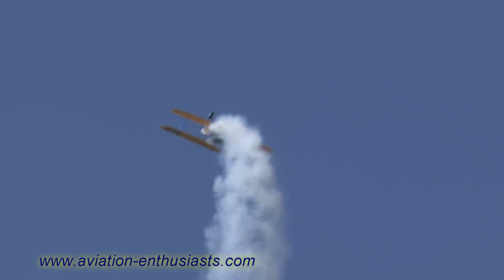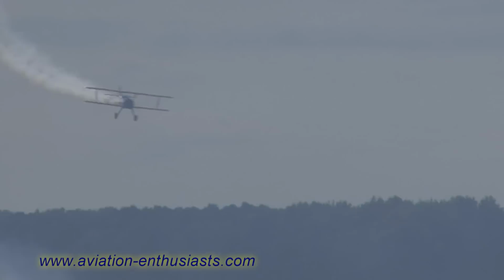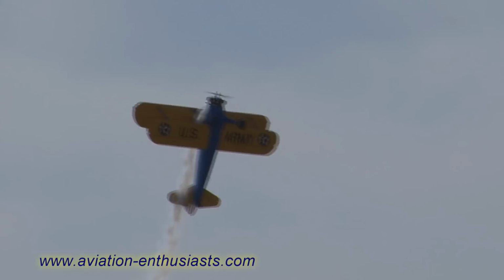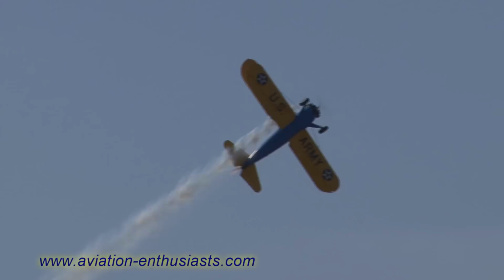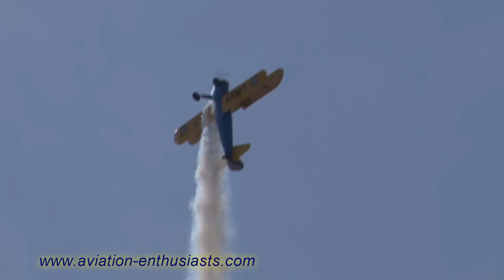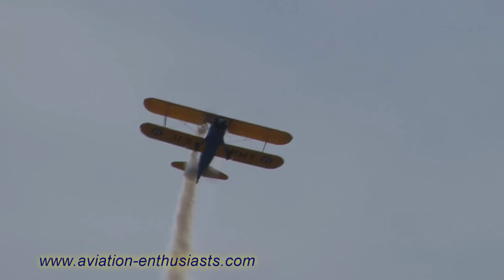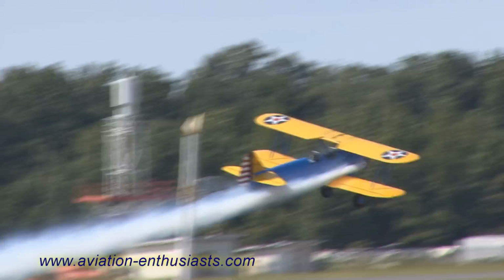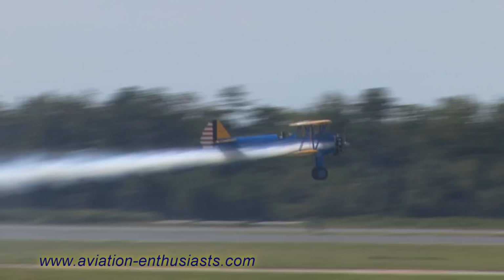2012 Naval Air Station Oceana Air Show John Mohr Stearman PT-17 performance (Saturday)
Highlights of John Mohr's Stearman PT-17 performance from the first day of the 2012 Naval Air Station Oceana Air Show.